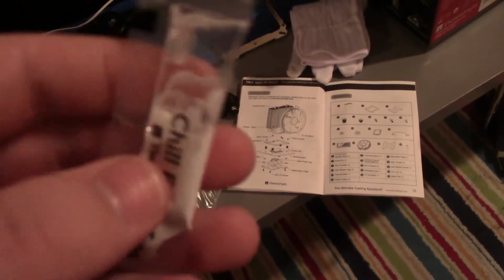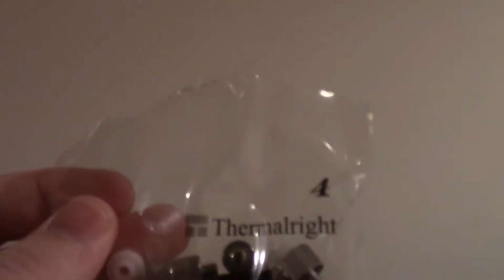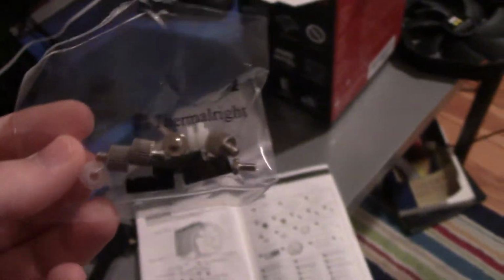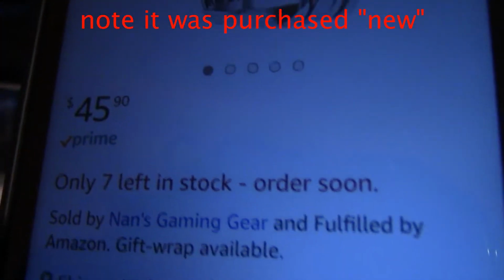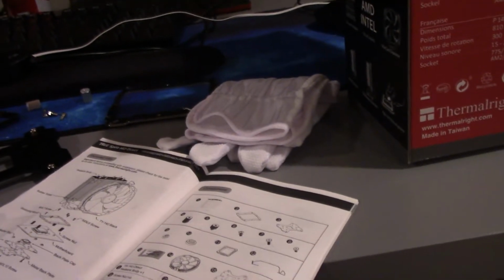Thermalright TRUE Spirit 140 Direct Unboxing (RANT)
Hey guys I unbox this "NEW" Thermaltake TRUE Spirit 140 Direct CPU cooler. hey this looks used! +mini rant